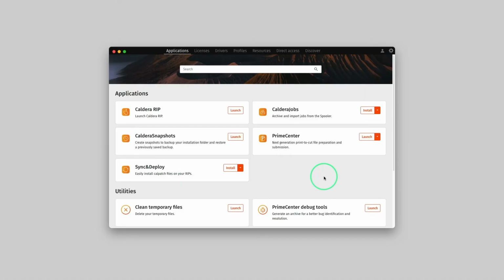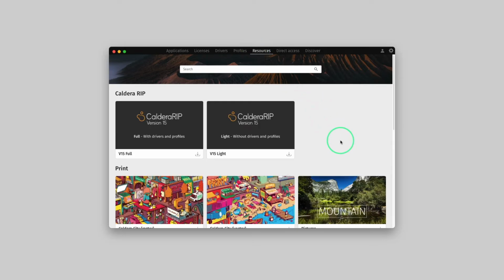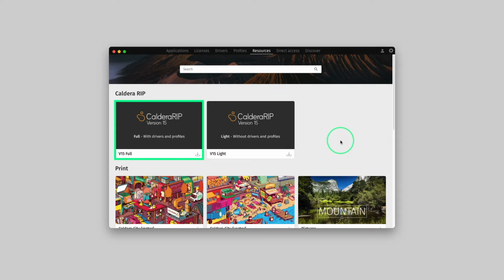Tutorial | CalderaRIP installation on macOS: #2 Downloading CalderaRIP DMG file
Once CalderaDock is installed, the next step is to download the DMG file to start the installation of CalderaRIP. We download the DMG file from CalderaDock.

*LINKS & RESOURCES*